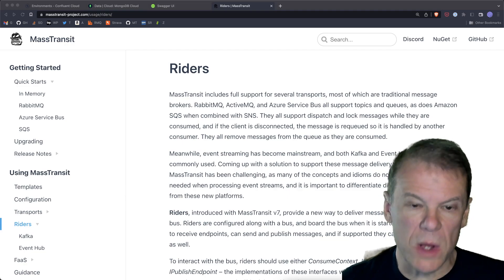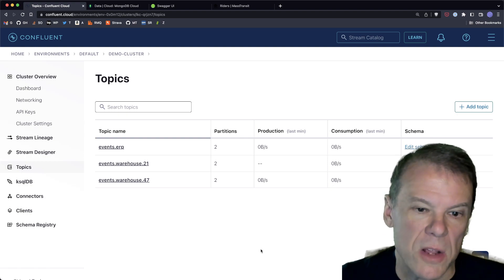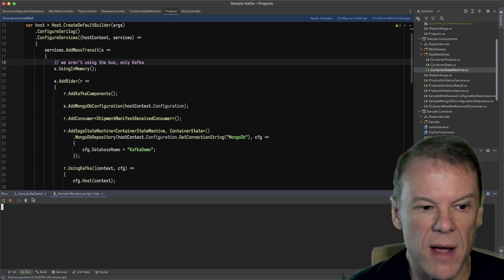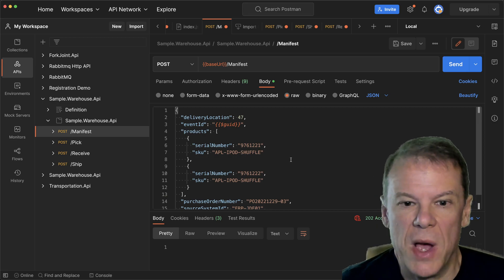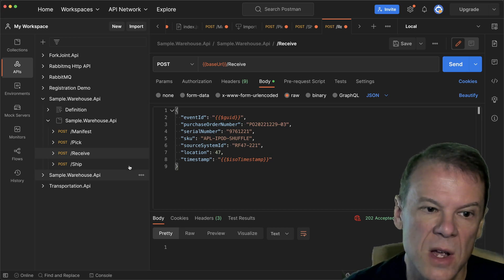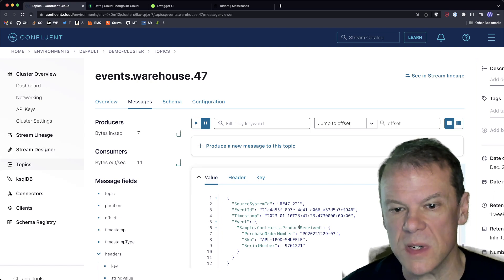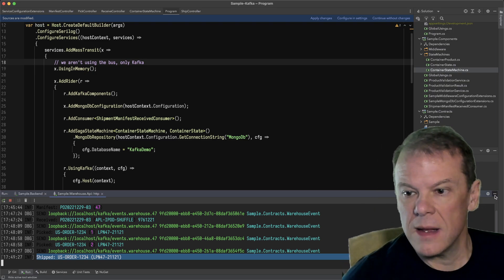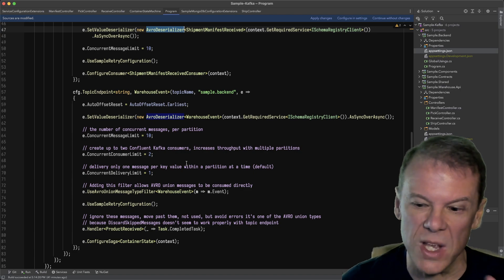MassTransit Kafka with MongoDB Atlas and Confluent Cloud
MassTransit has full-featured support for popular event streaming platforms. In this new series, I show you how produce and consume messages to and from Kafka topics using MassTransit. Instead of my usual Docker setup, in this series I leverage Confluent Cloud for Kafka and MongoDB Atlas for saga persistence. Both of these platforms are Software-as-a-Service (SaaS) and offer free trials making it easy to get started.